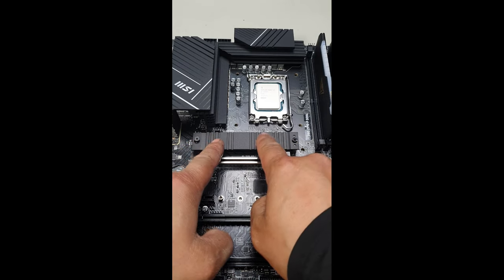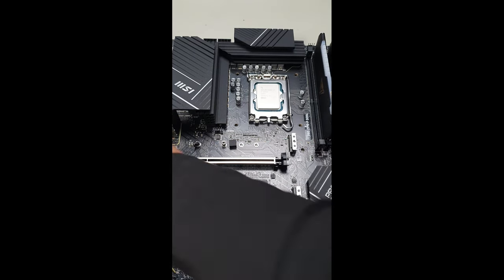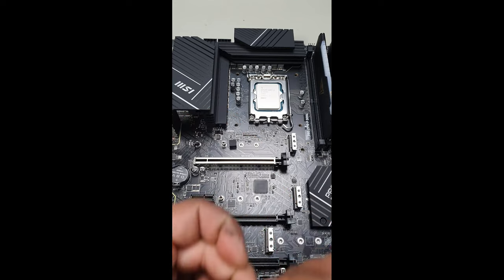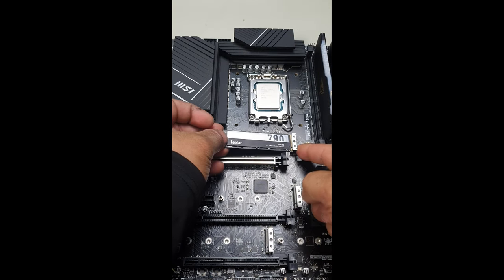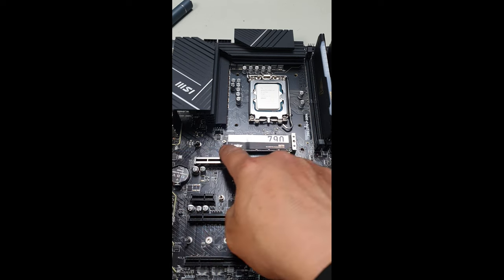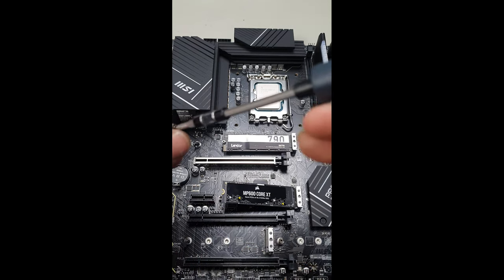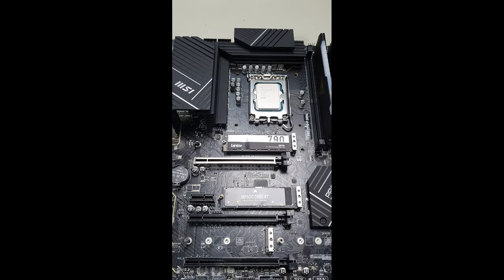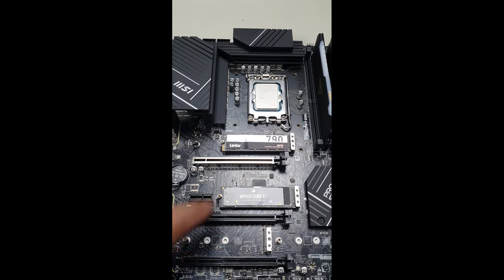msi PRO z790-p m.2 ssd install. quick latch tips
W.U.G.A.W.B
life hacks
tips and tricks
d.i.Ys
fixes

sincerely

mikeyz vlogz

PLEASE NOTE